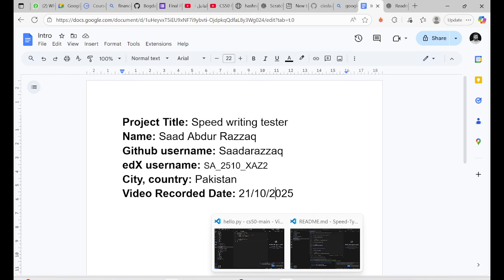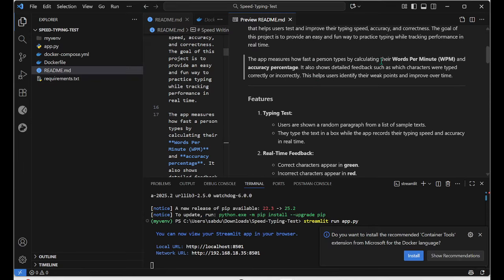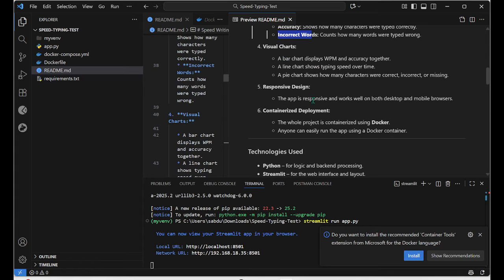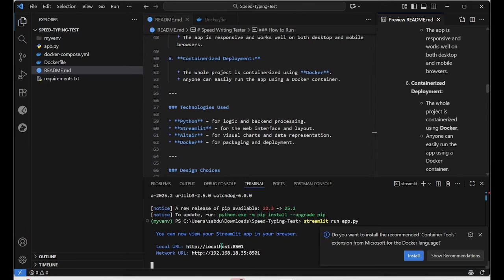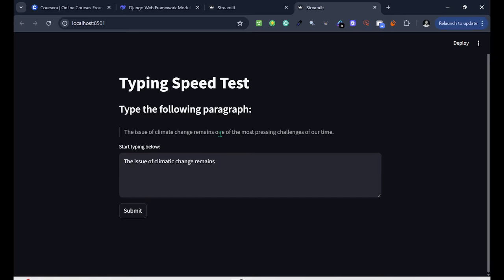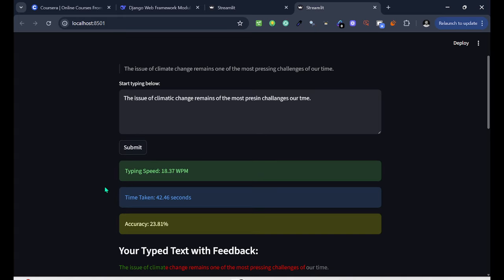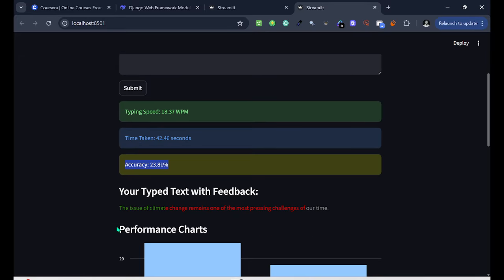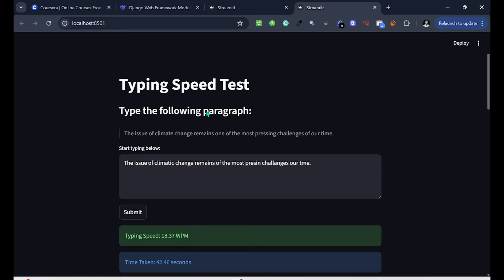Harvard CS50 Final Project | Python Speed Writing Tester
Project Title: Speed writing tester
Name: Saad Abdur Razzaq
Github username: Saadarazzaq
edX username: SA_2510_XAZ2
City, country: Pakistan
Video Recorded Date: 21/10/2025